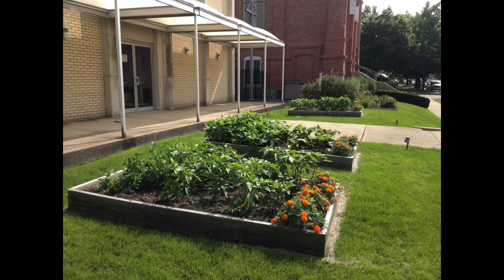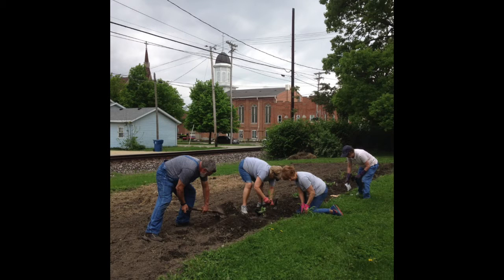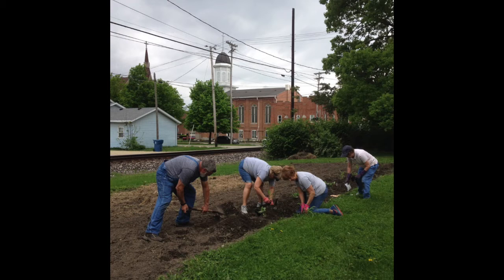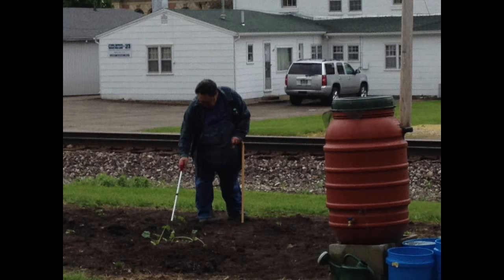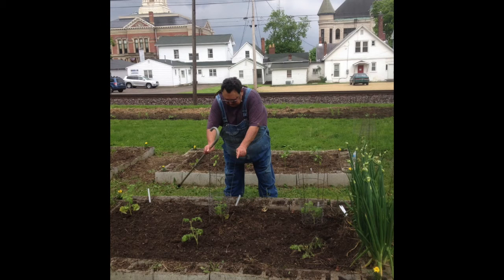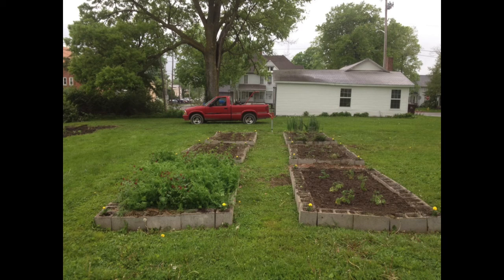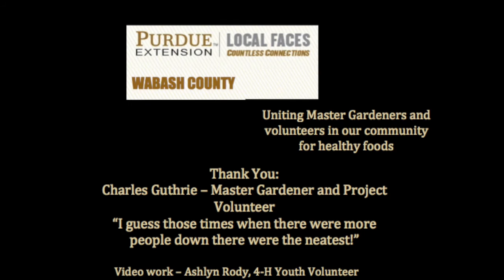Community Garden Wabash County